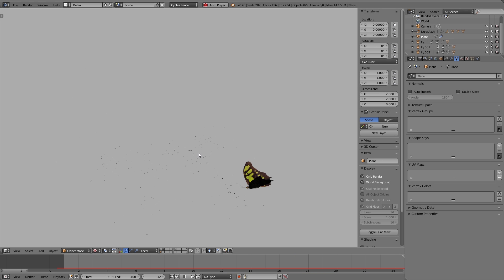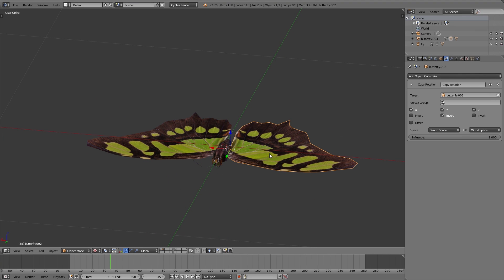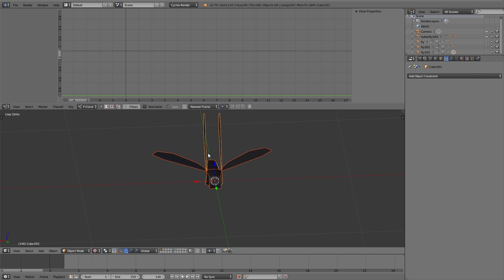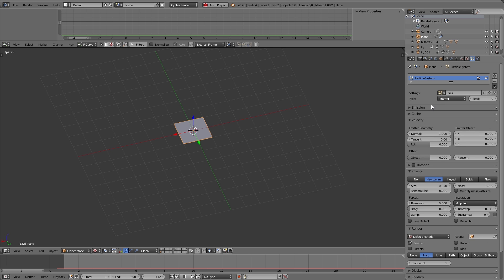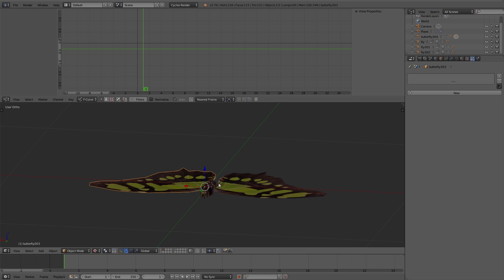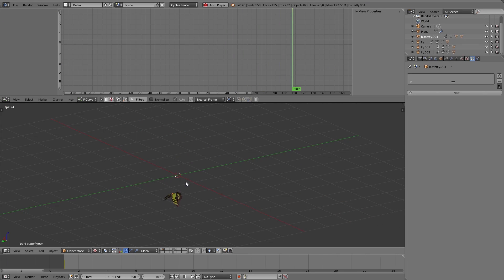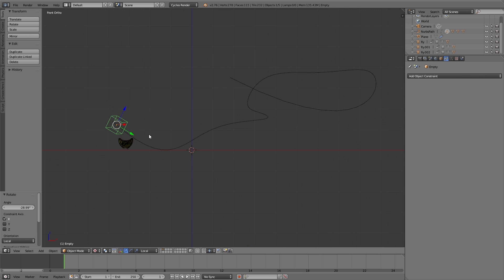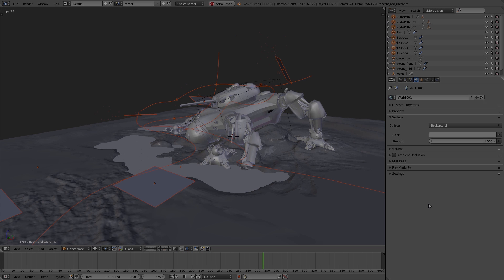MSC #19 - How to simulate Flies and Butterflies (Blender Tutorial EN)